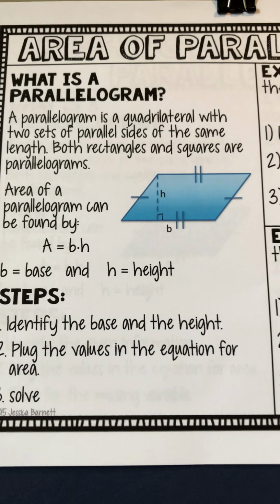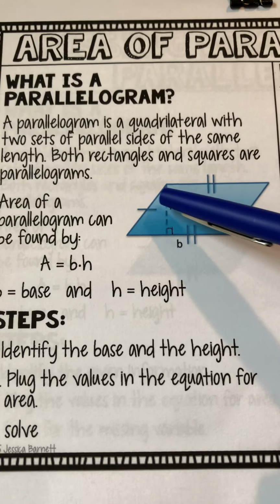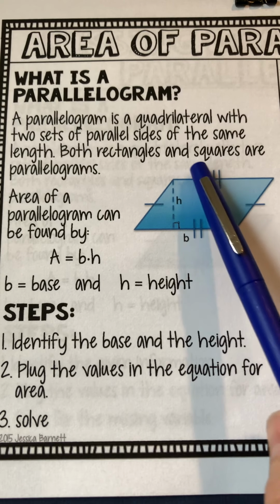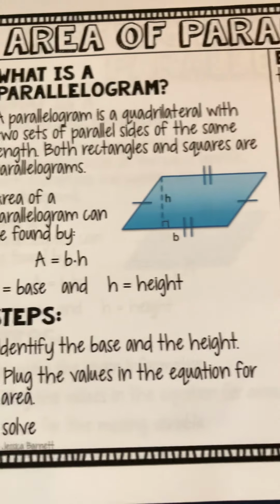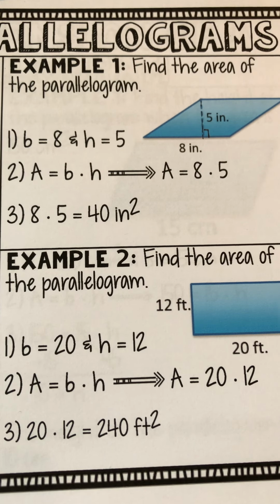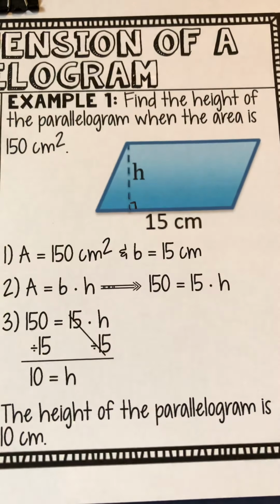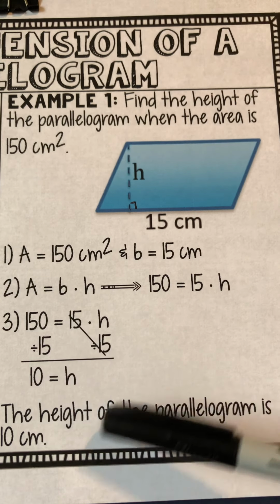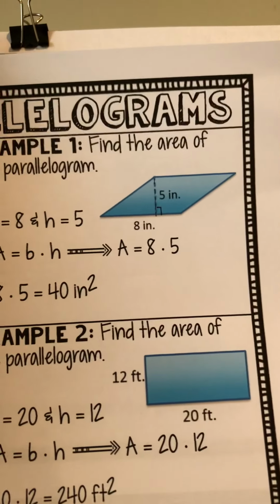Unit 9: Geometry Area of Parallelograms & missing dimension Anchor Chart